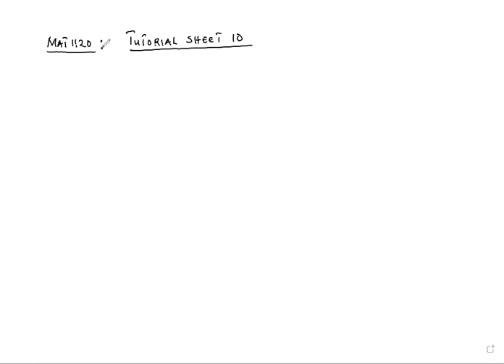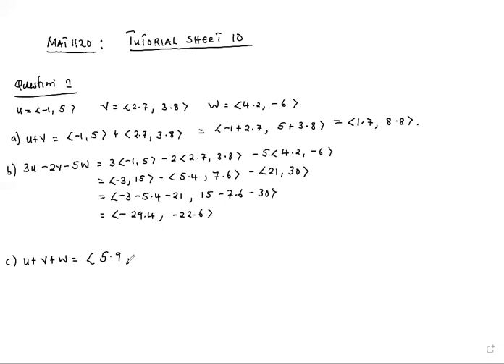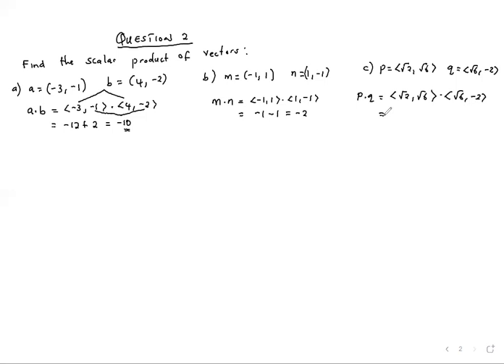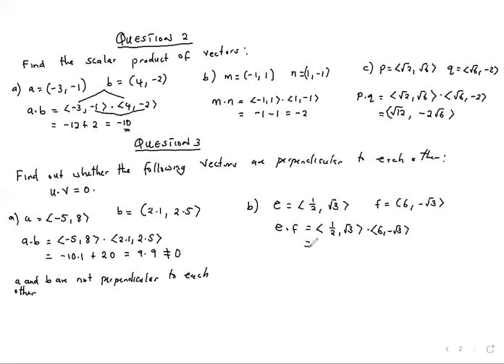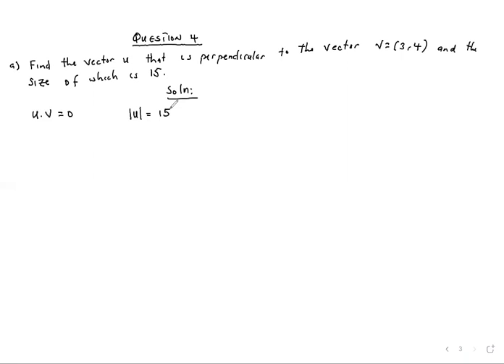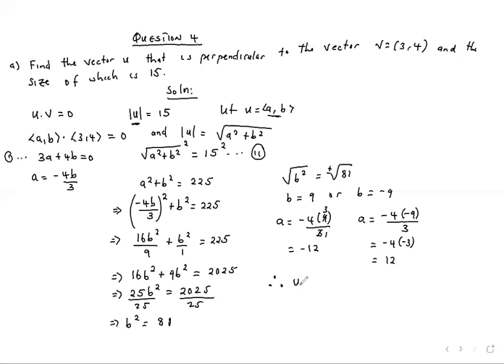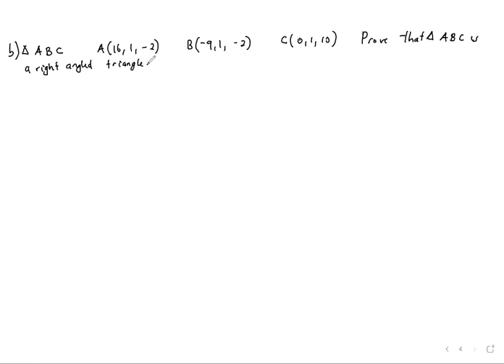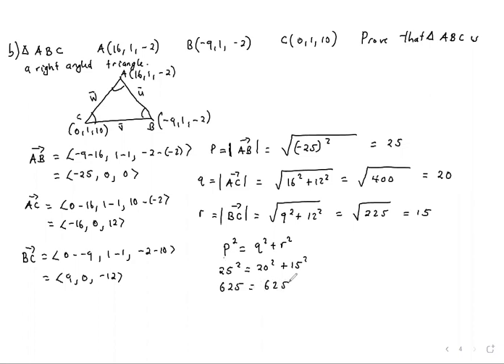MAT 1120 SHEET 10 QUESTIONS 1 TO 4 ON VECTORS